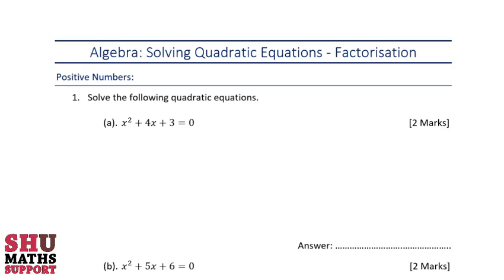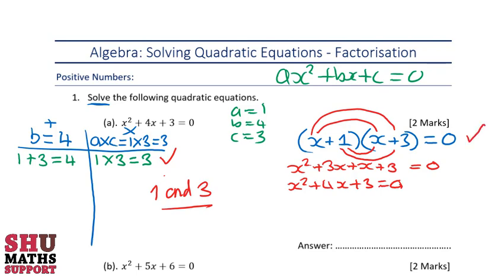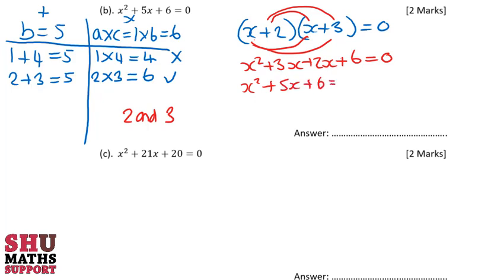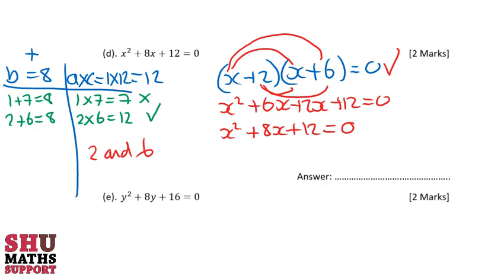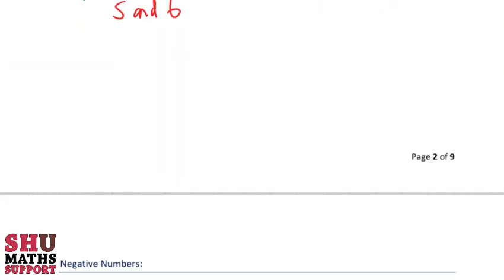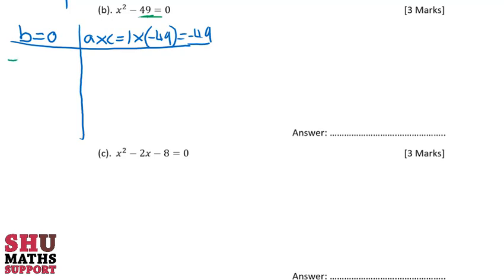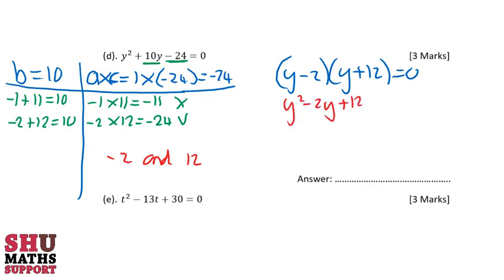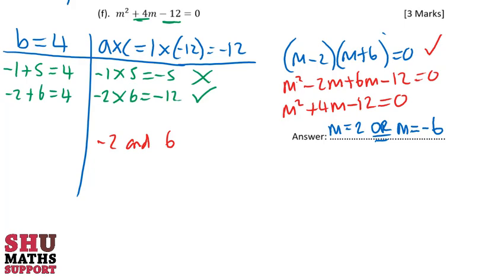Solving Quadratic Equations - Factorisation - Examples - Part 1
GCSE Foundation Maths Revision - This video goes through lots of example questions on solving quadratic equations with positive and negative numbers.

Here is the document I use in the video. Why not download it and give the questions a go yourself?
Here are the solutions to the above document, only view this once you have given the questions a go yourself!
Solutions: Not yet available.

This is part 1 of 3 for the examples videos. Already seen part 1? The link for 2 is below:

Skip to a certain question!
Positive Numbers:
(a) - 00:59
(b) - 08:50
(c) - 11:32
(d) - 13:51
(e) - 15:35
(f) - 18:08

Negative Numbers:
(a) - 20:18
(b) - 23:56
(c) - 26:33
(d) - 28:06
(e) - 30:24
(f) - 33:00

If you need to learn how to solve quadratic equations using factorisation from scratch, then the following links are a useful set of resources to get you started.